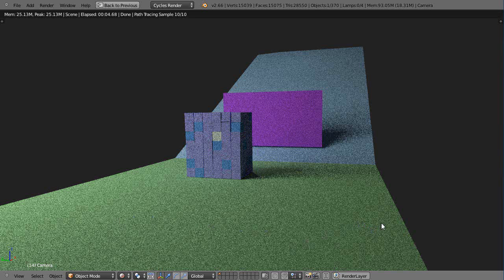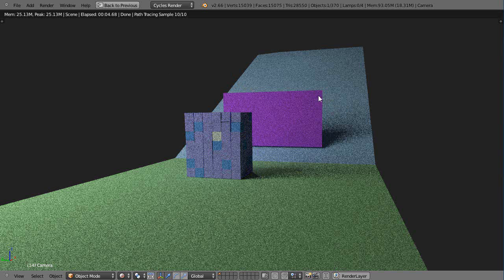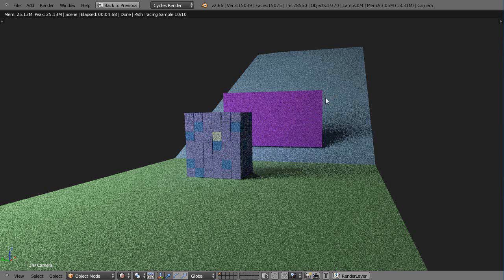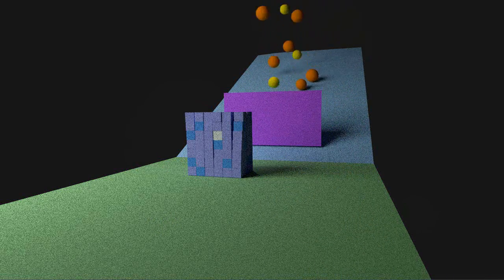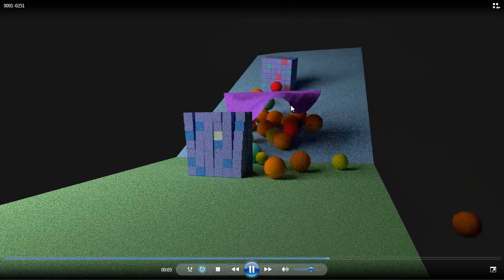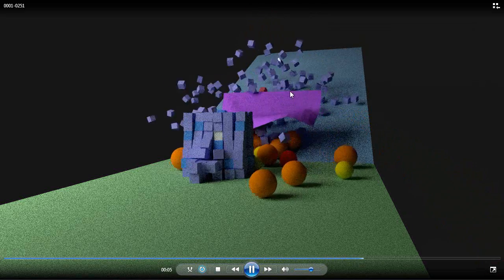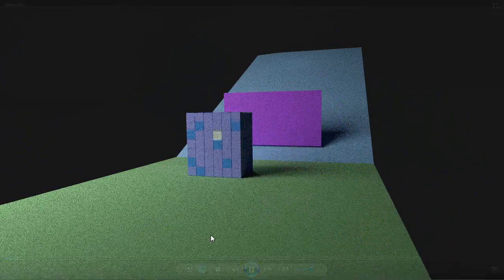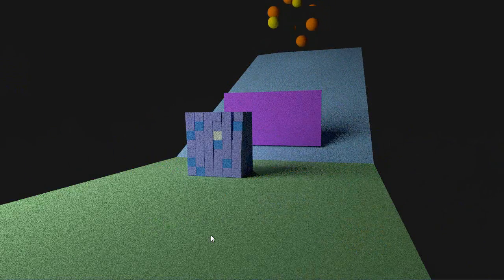Blender 2.66 Animation.- Rigid Bodies and Cloth Effects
This is the third video in this series of performance tests using Bullet integration with the new Blender 2.66 version.